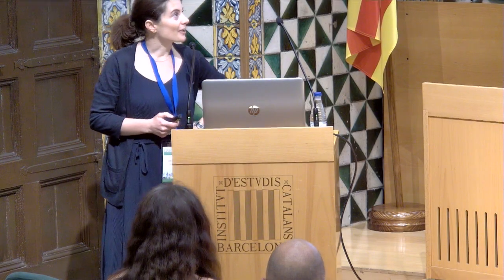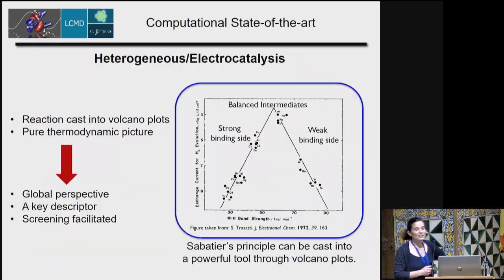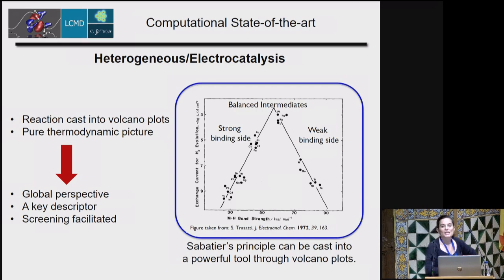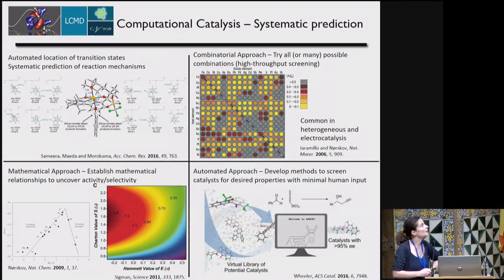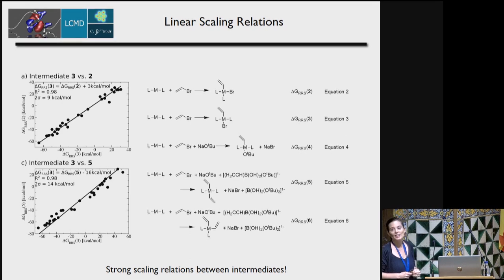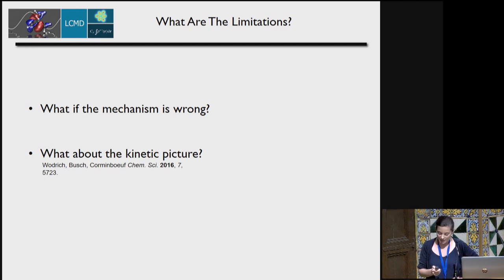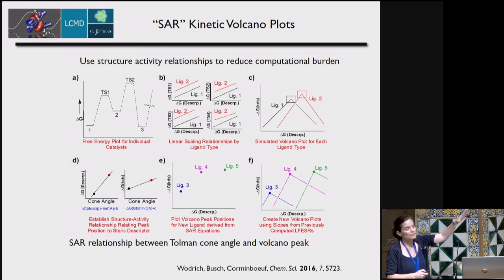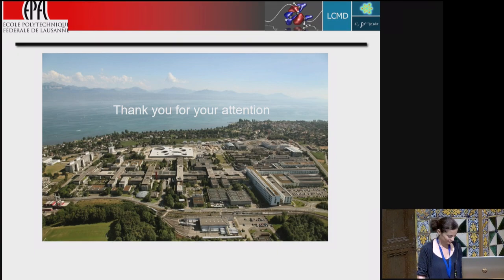11th European Conference on Theoretical and Computational Chemistry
And Old Principle Applied to Homogeneous Catalysis. Conferència a càrrec de CLÉMENCE CORMINBOEUF, Ecole polytechnique fédérale de Lausanne (EPFL), Lausanne, Suïssa.

Del 4 al 7 de setembre de 2017, l’IEC acollí aquest congrés de l’Associació Europea de Ciències Químiques i Moleculars (EuCheMS), en què es reflectiren els avenços recents i les tendències en el camp de la química teòrica i computacional i l’impacte que tenen en les ciències moleculars i la tecnologia. S’hi abordaren qüestions com les biomolècules i la descoberta de nous medicaments, les ciències dels materials i la fase condensada, la reactivitat i la catàlisi, la dinàmica i la cinètica molecular, l’estructura electrònica i els entorns virtuals en les ciències computacionals.

Organització: Societat Catalana de Química (IEC) i Associació Europea de Ciències Químiques i Moleculars (EuCheMS).